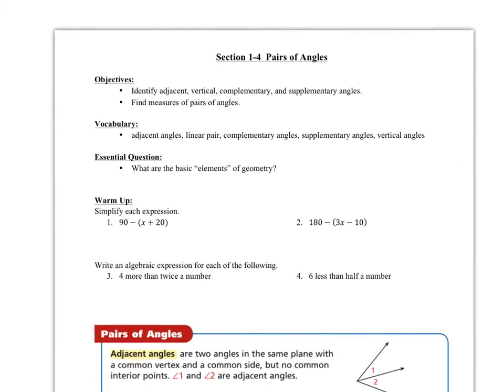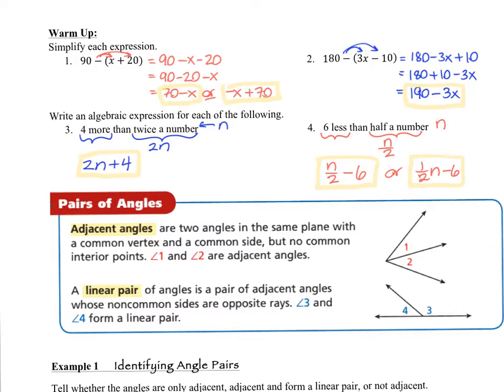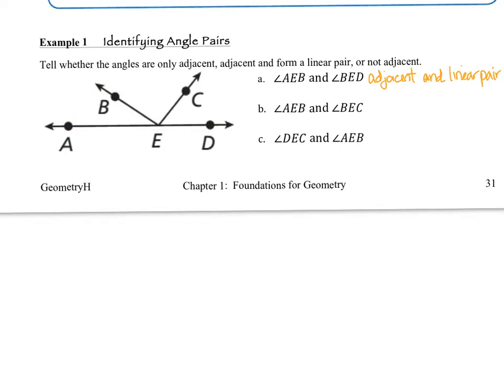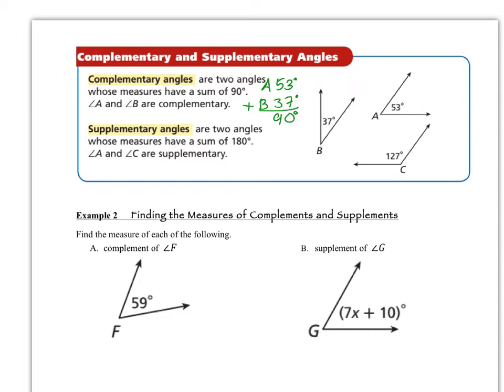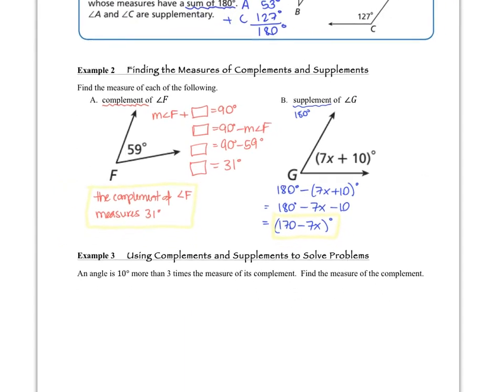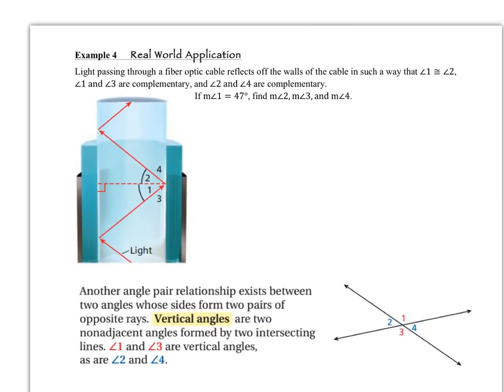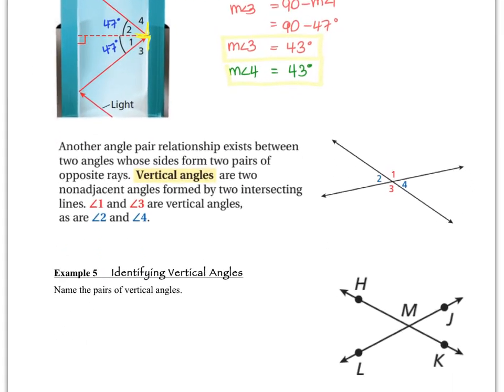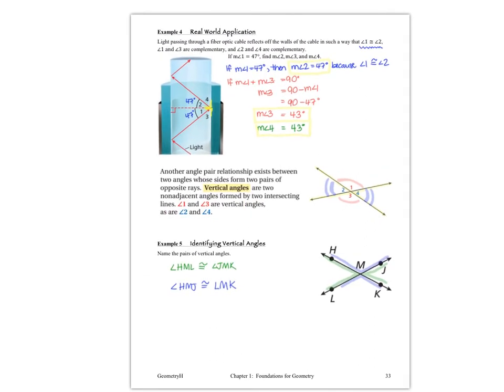Geometry 1-4 Pairs of Angles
A brief lesson video on Holt McDougal 2012 Section 1-4 Pairs of Angles.